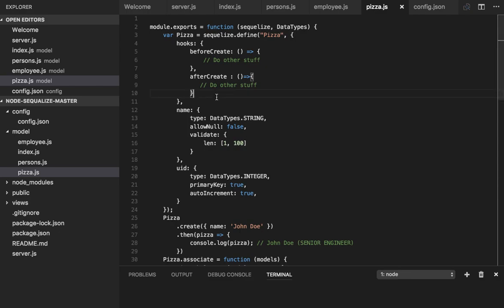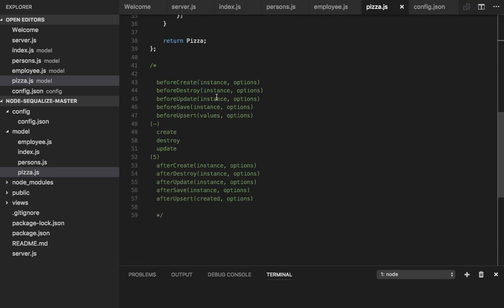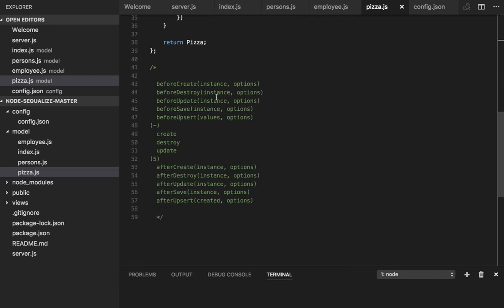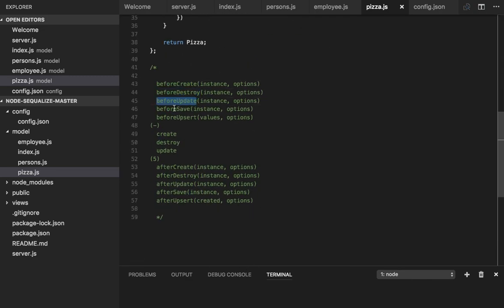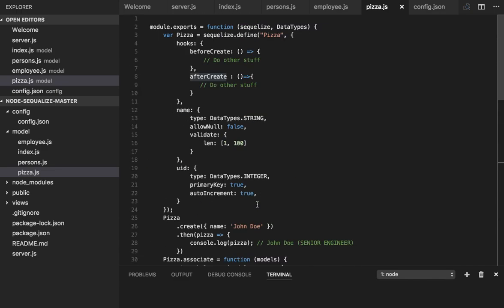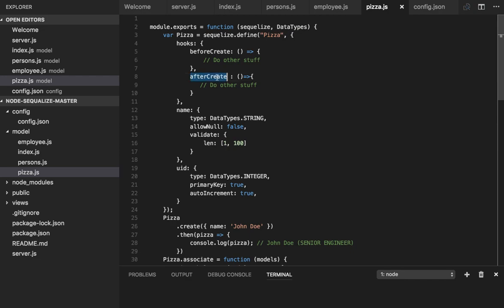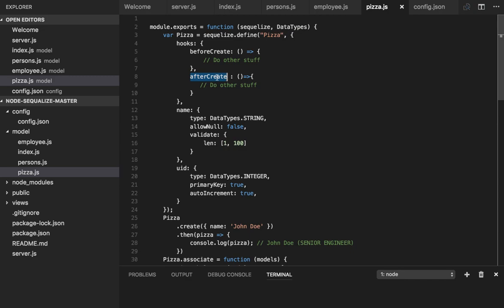Node JS ORM Sequelize : Model Hooks #09